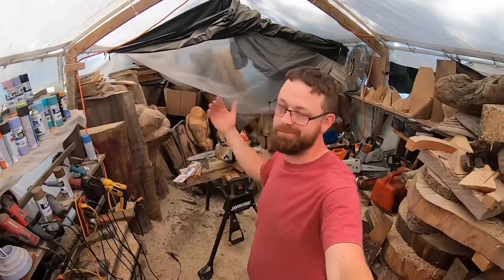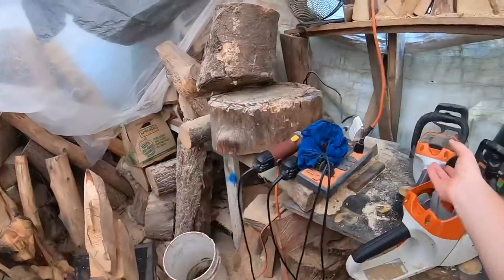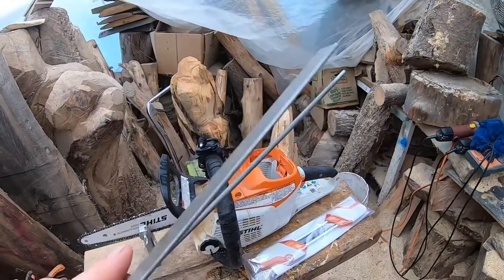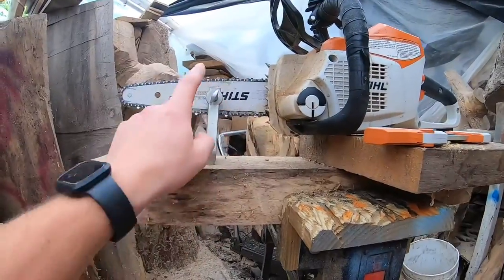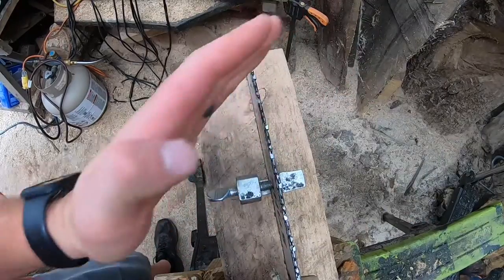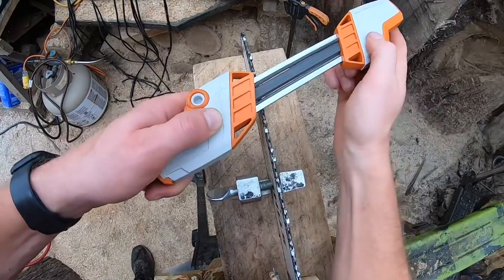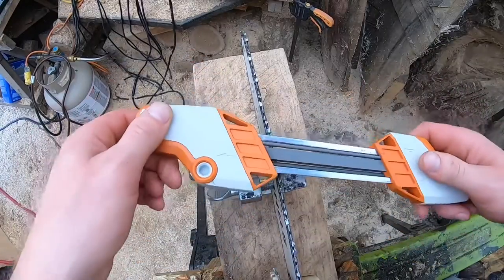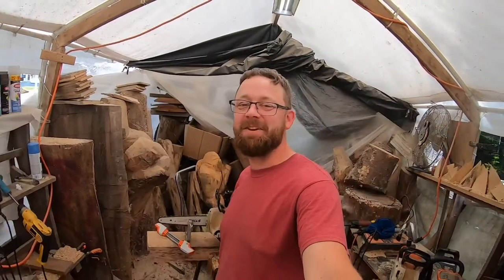Easy chainsaw sharpening tutorial. Using a Stihl file guide .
⬇️Get Some Merch ⬇️
Teespring

🔥Amazon links🔥
   TOOLS
Stihl file guide 3/8 p
Stihl file guide 1/4p